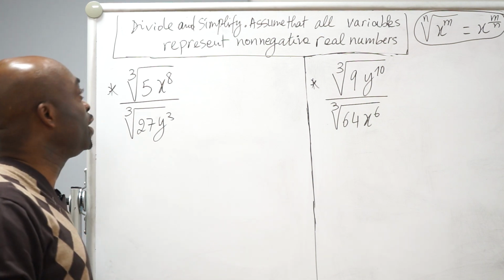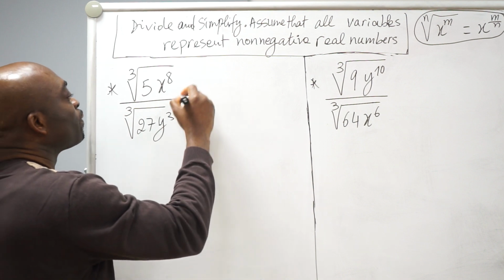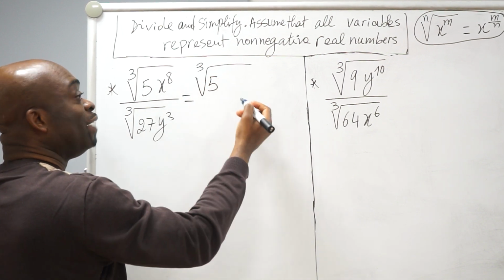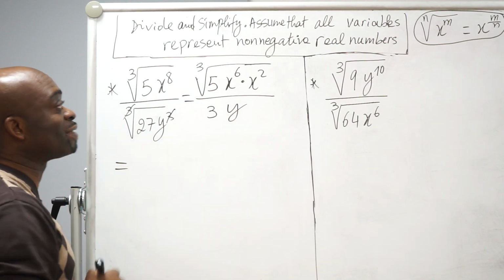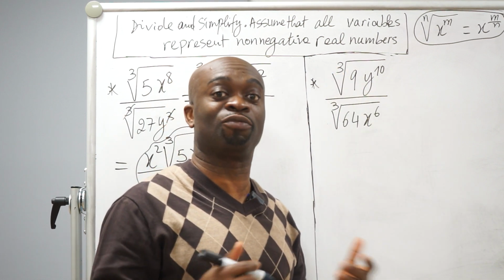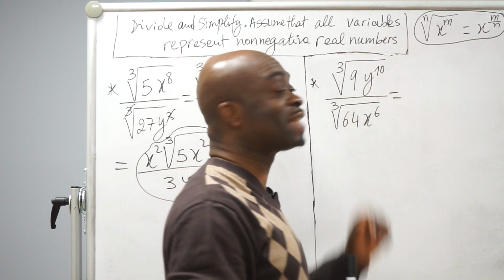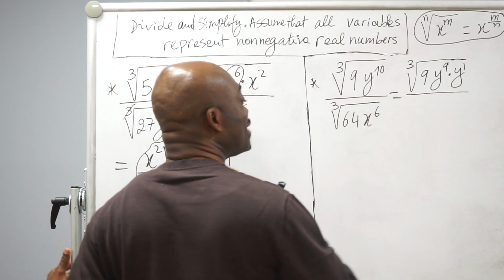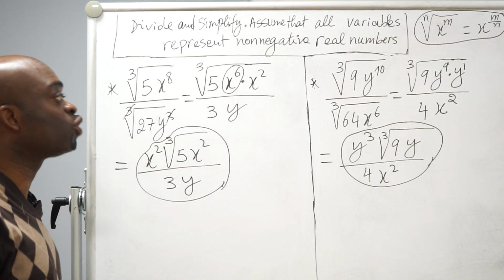Divide and Simplify Radical Expressions: Third (Cube) Roots